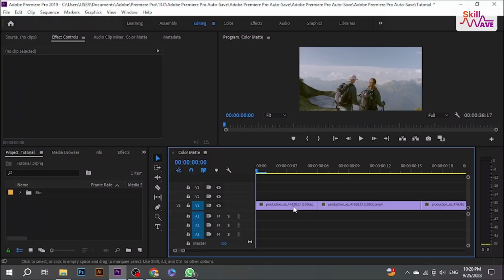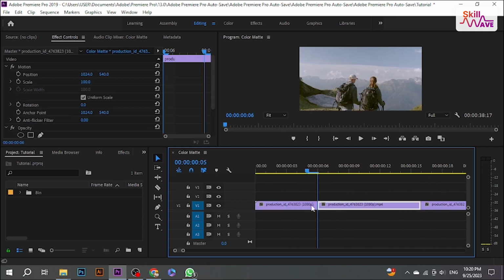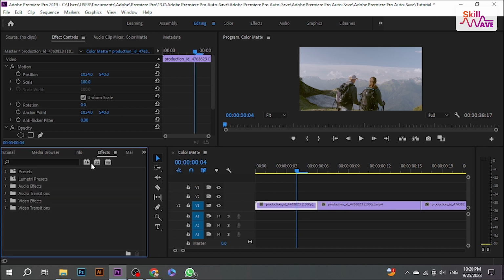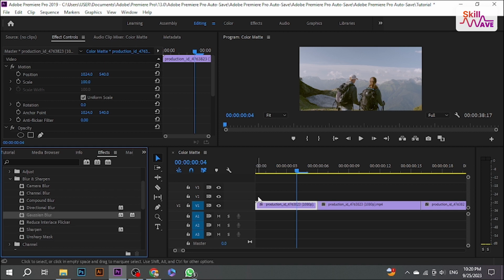How to Add Effects in Adobe Premiere Pro 2024 (Guideline)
Unlock the secrets of Adobe Premiere Pro and elevate your video editing skills with stunning effects! ✨ Dive into the world of creative editing and learn How to Add Effects in Adobe Premiere Pro. From transitions to filters, this step-by-step guide will transform your videos. 💻✨

Step 1: Open your Adobe Premiere Pro project.
Step 2: Import your video clips and assets into the timeline.
Step 3: Navigate to the Effects panel.
Step 4: Drag and drop effects onto your clips or adjustment layers.
Step 5: Customize effect settings, such as intensity, duration, and blending modes.
Step 6: Preview your video and make adjustments as needed.
Step 7: Save and export your edited video with the added effects.

📖Chapters of How to Add Effects in Adobe Premiere Pro
00:00: Introduction: Welcome back to Skill Web and Topic Overview
00:05: Opening Adobe Premiere Pro Project and Selecting the Clip
00:11: Navigating to the Effects Panel for Adding Effects
00:20: Dragging and Dropping the Chosen Effect onto the Timeline Clip
00:26: Successfully Adding Effects to the Video Clip
00:33: Summary: The Process of Adding Effects
00:38: Call to Action: Like, Comment, Share, and Subscribe
00:44: Sponsorship Announcement: Xirosoft  Services Introduction
00:49: Sponsorship Call to Action: Visit the Description for More Information
00:59: End Screen and Thank You Message